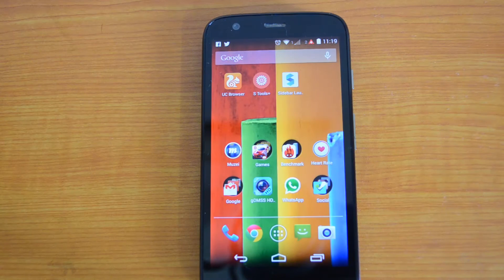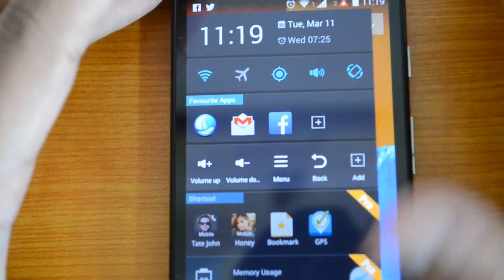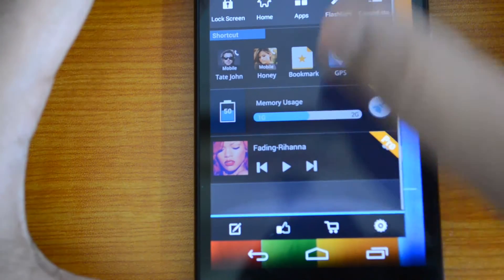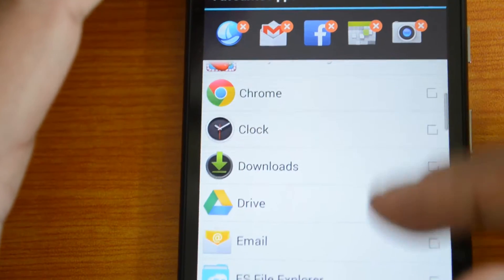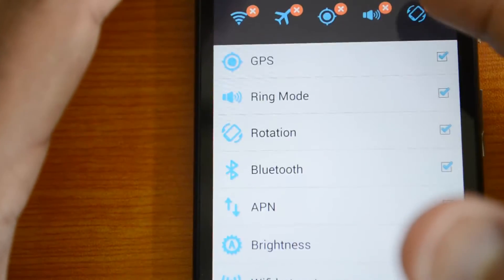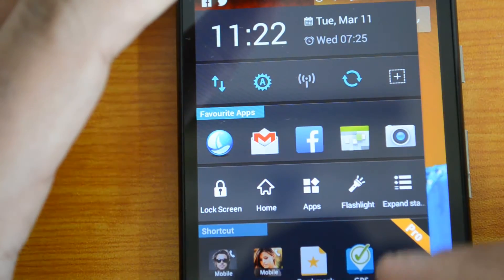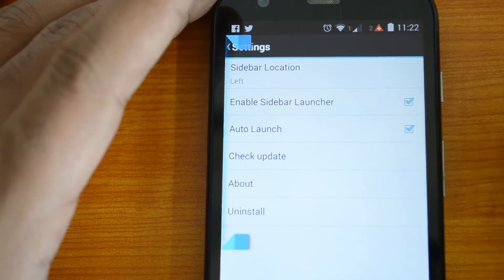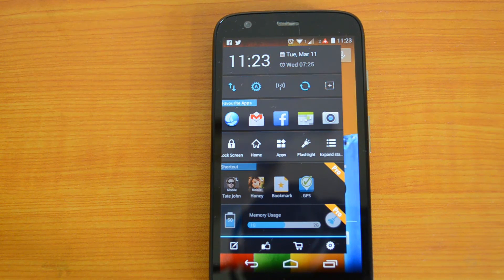Sidebar Launcher for Android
Sidebar Launcher brings you the most fantastic way to multi-tasking on your phone and tablet. It allows you to access apps and other settings from the sidebar which can be opened quickly.